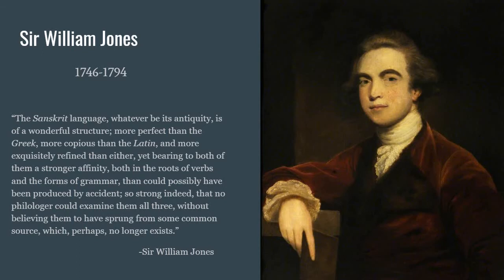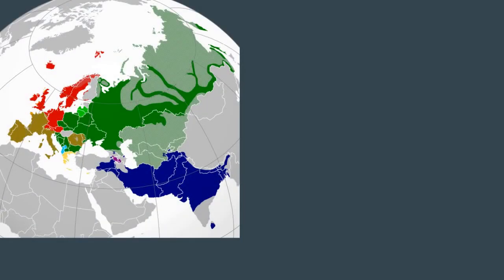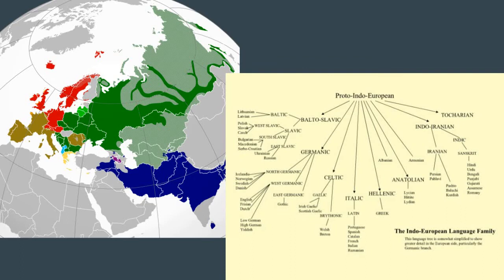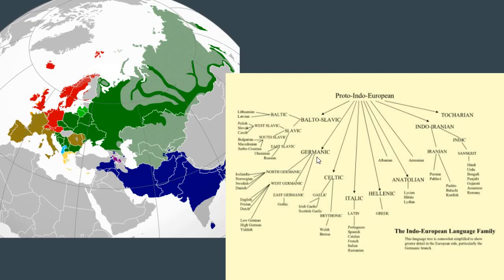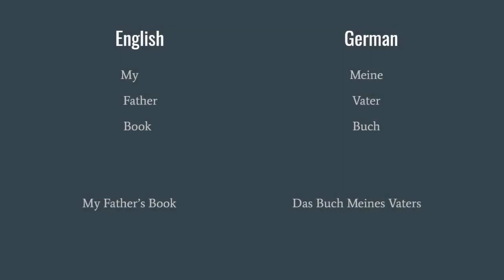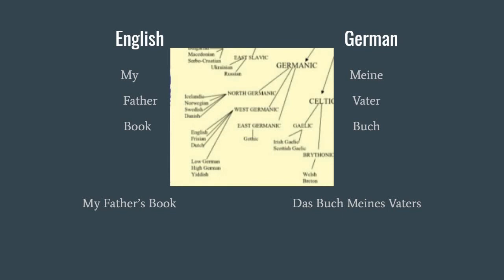What are Proto-Languages?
Target Audience and Education Goals

 This film project, in the form of a YouTube video, seeks to educate its audience on proto-languages, the similarities that can be found between their daughter languages, and give an explanation for why learning a second-language that is related to one's first-language can make the process of learning a new language less challenging. It is this video's goal to assist in making a prospective second-language student's decision about which language to pursue a little easier. Seeing as this video carries undertones that suggest a student take a related second-language, this video also makes sure to acknowledge the other benefits of learning an unrelated language.